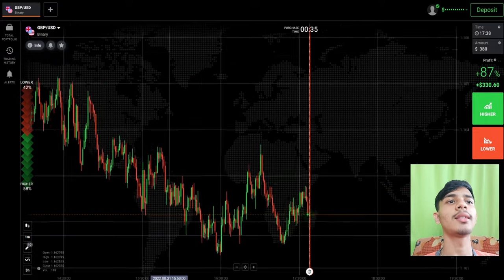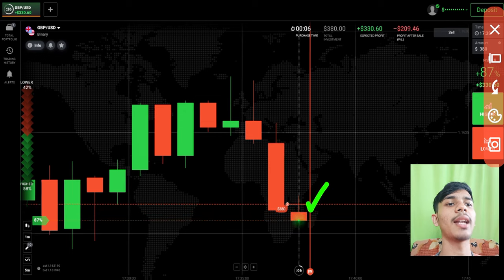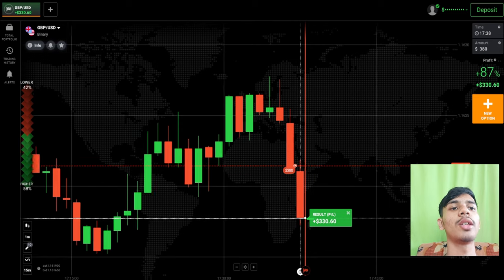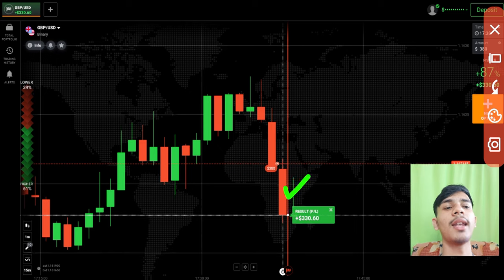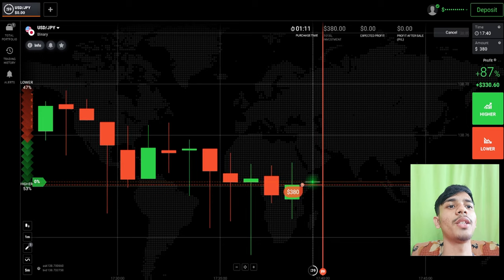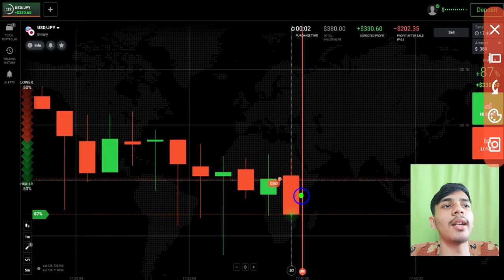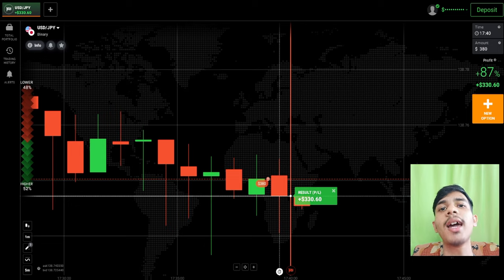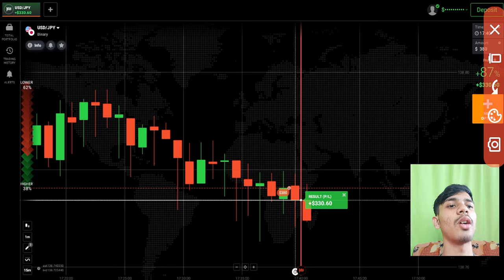$650 Profit In IQ Options In 2 Trades | Binary Options Never Lose Strategy 2022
My Coaching Class Details:-

My Coaching Fee is 150$ In which I will teach only you means I will take your one on one class

There will be 10 Classes in my coaching but duration is 1 month means I will take your 10 classes in one month

I will take your first 6 classes straight in which I will teach you CandleStick Psychology and Price Action from basic to advance

Classes length will be per day 1 hour

After 6 Classes the another 4 classes will be 1 class per week means I will take next 4 classes in 4 weeks

After 6 Classes in next 4 classes you have to trade in front of me yes you had read correctly I will see your live trading whatever I had teached you I will see that

Live trading class is exclusive only in my coaching no one is seeing Students Trading Everyone will just teach you for 1 week and leave you

Hello,
How's You Traders,
           This is not an investment advice your capital might be at risk.So Today I Explained $900 Profit In Binary Options In 2 Trades| Binary Options Never Lose Strategy On Real Account.I had launched my own course in which I will teach you for 10 days and my price is also so low.I believe that if you want to Earn than Invest your money on learning first.I will also give you one on one session in which I will teach you only So if you want to join my course and for knowing the price of the course than my Telegram is below for contacting me.Thank you.